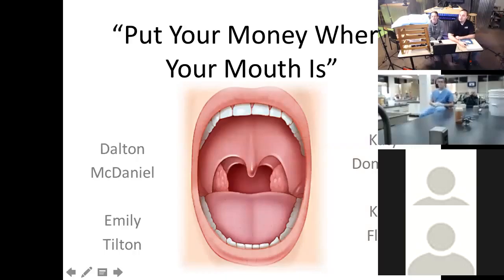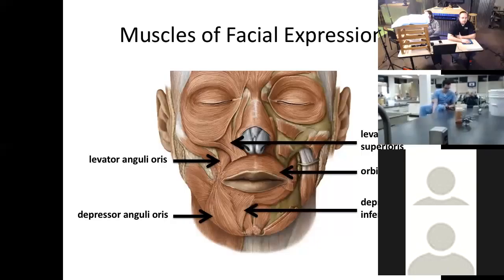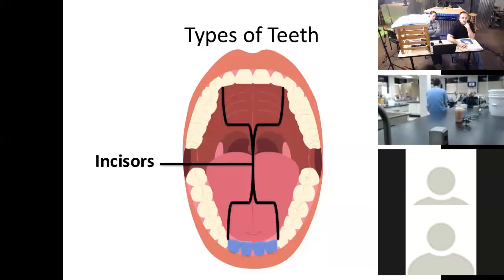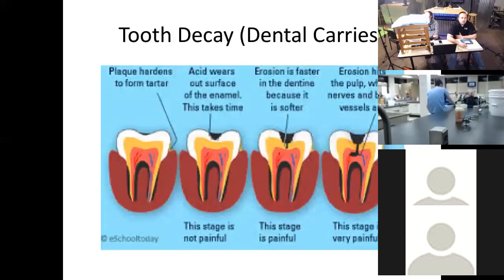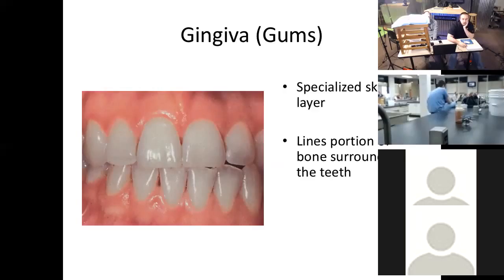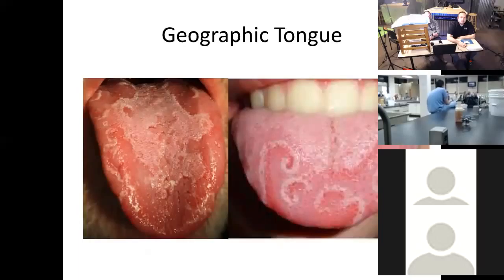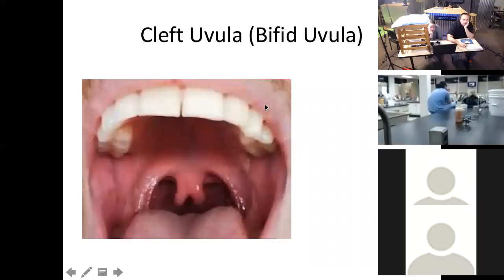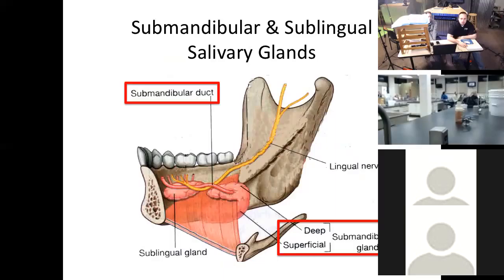Put Your Money Where Your Mouth Is M.E.S.A. Dissection